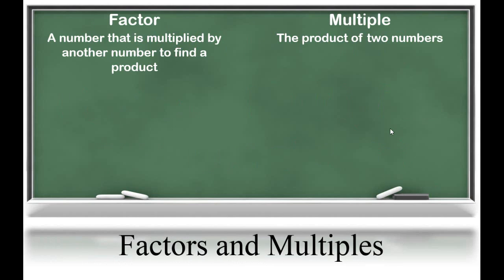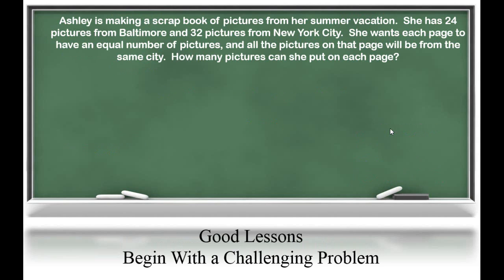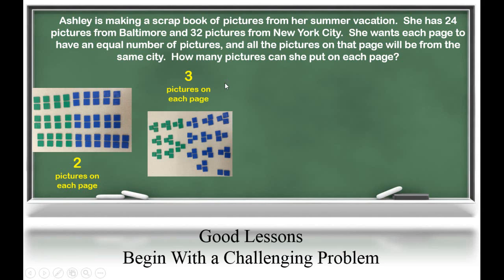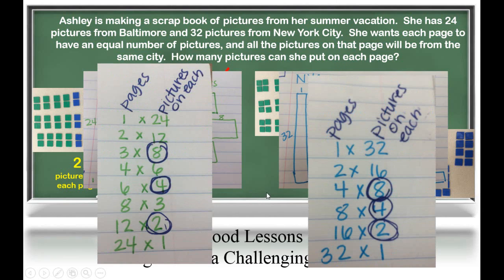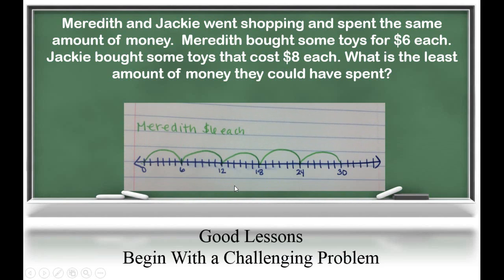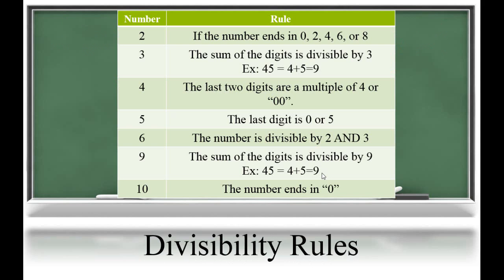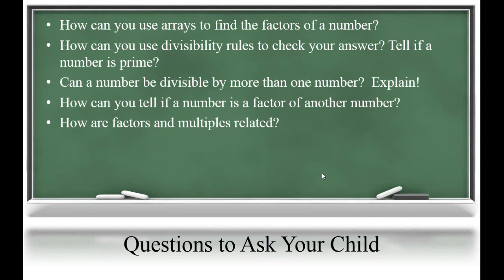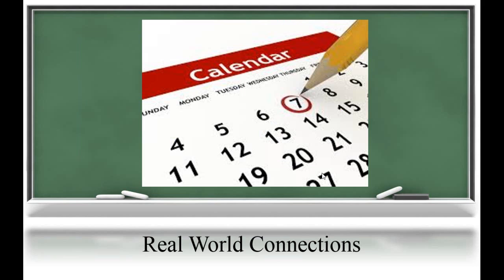Grade 4 Unit 5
Understanding Factors, Multiples and Divisibility